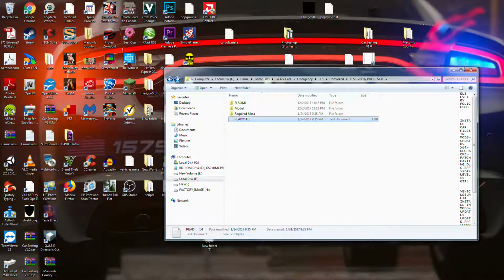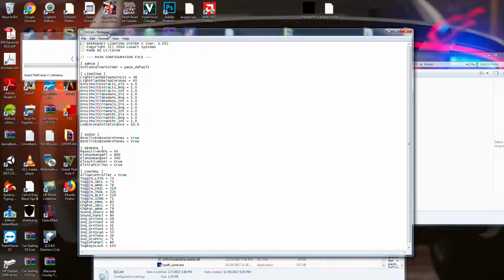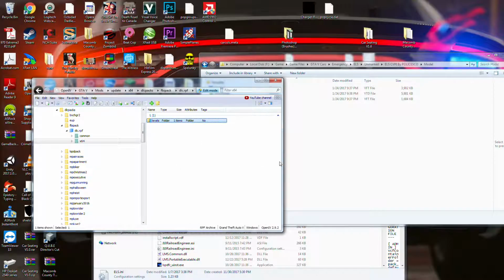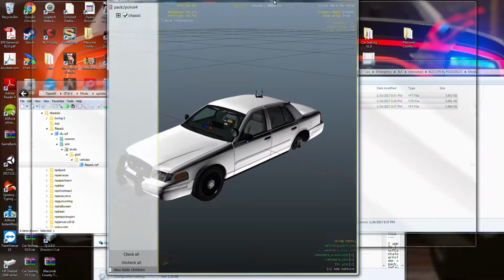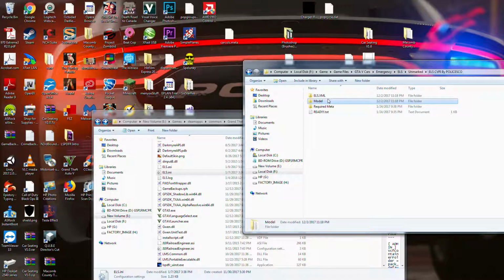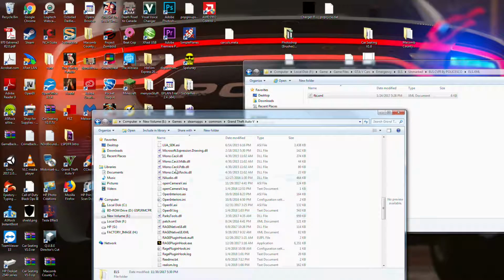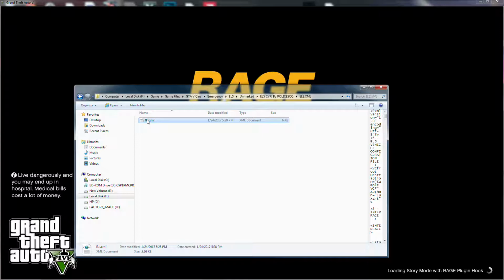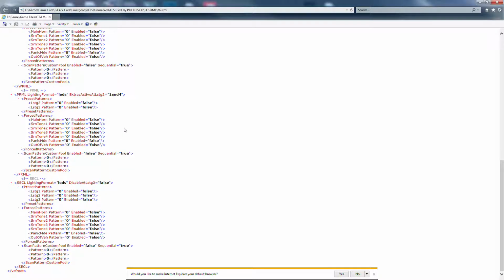ELS Install and Control pt 1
This is a video to help you understand how to install ELS and control the light settings. This video ended with the game crashing so I had to split it into two parts.